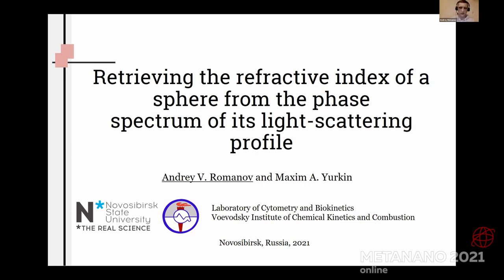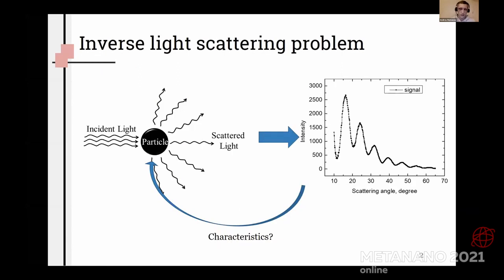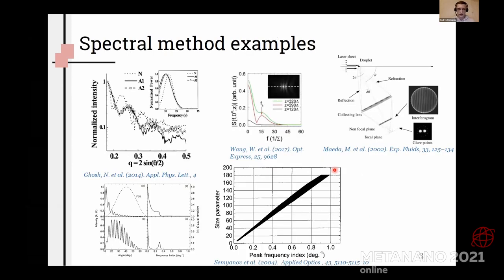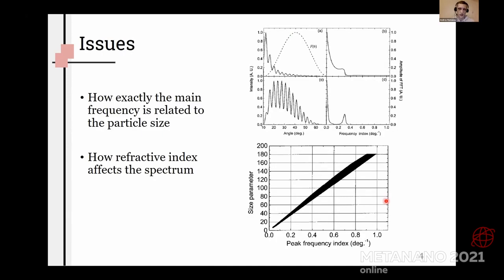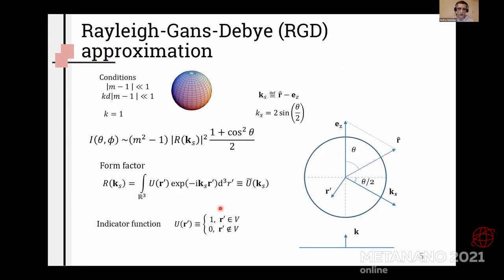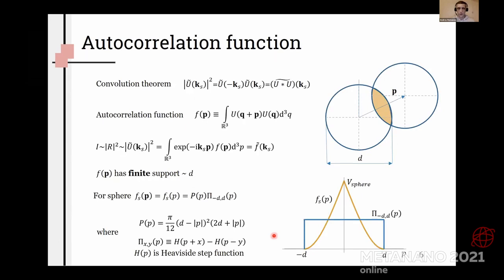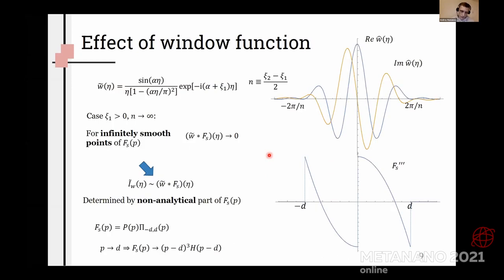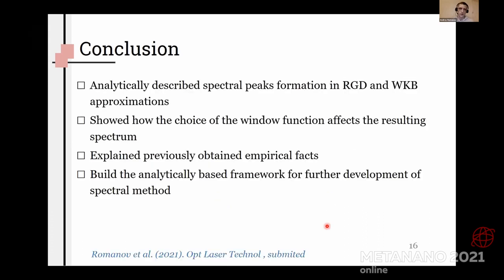Retrieving the refractive index of a sphere from the phase spectrum of its light-scattering profile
Given by Andrey Romanov at Metanano-2021 conference on 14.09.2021.

Abstract. We studied the Fourier spectrum of the light-scattering profiles of single particles in the Rayleigh-Gans-Debye (RGD) and Wentzel–Kramers–Brillouin (WKB) approximations. In the case of a homogeneous sphere, we found the relationship between the key parameters of the spectrum (including its phase) and the sphere characteristics – both analytically and numerically in the framework of the approximations and the rigorous Lorentz–Mie theory, respectively. Based on these results, we have improved the existing spectral characterization method for spheres extending the applicability range to particles with a higher refractive index.